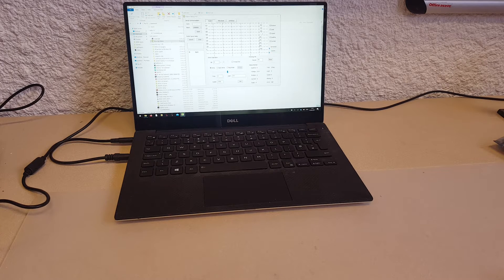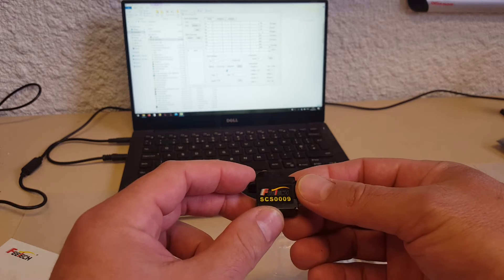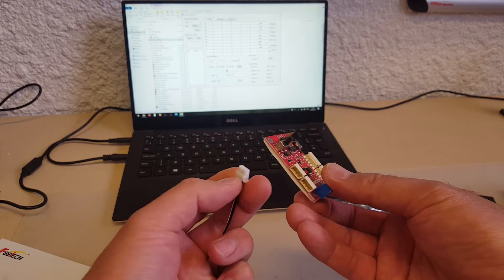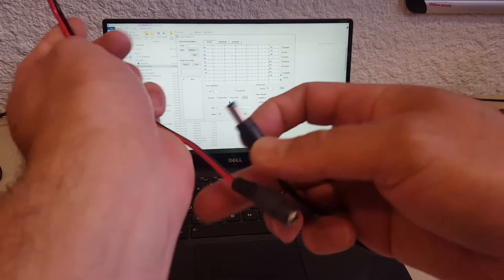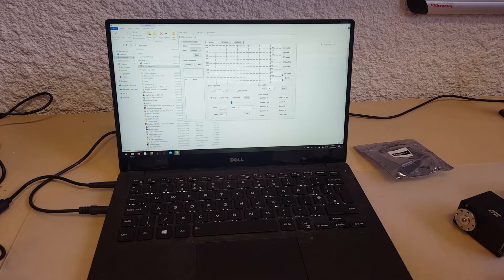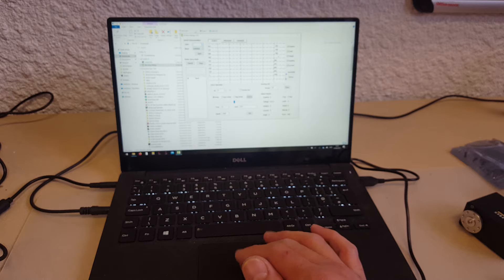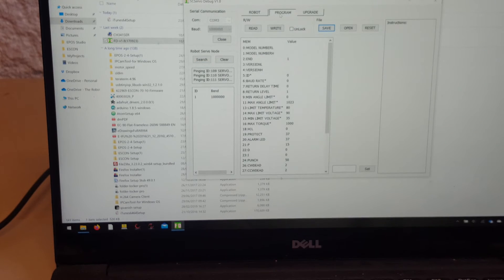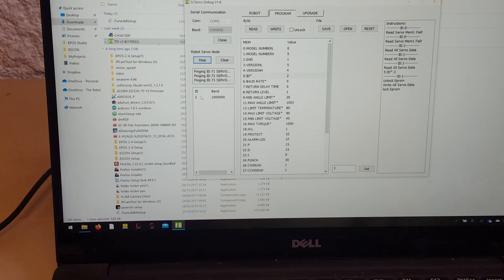How to change the ID of Feetech SCS servos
A quick run through of how to change the ID of a Feetech SCS servo. These servos use a serial bus to communicate instead of the legacy 50Hz PWM system used as standard in RC equipment. All the other parameters can be changed in the same way giving different modes of operation such as continuous rotation or speed control. These servos rotate 300 degrees instead of the standard 180 and also give feed back such as temperature and load/current, most useful to prevent burn out, a perennial problem of using servos in robots. Can be easily controlled by an arduino with the supplied code.